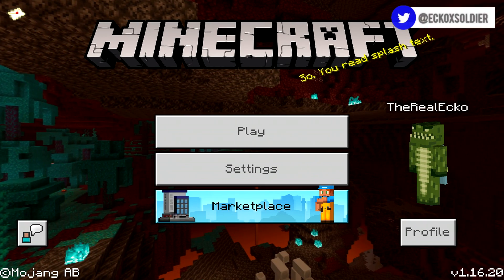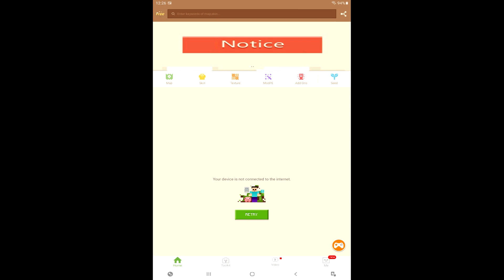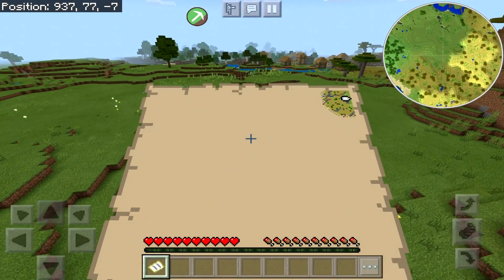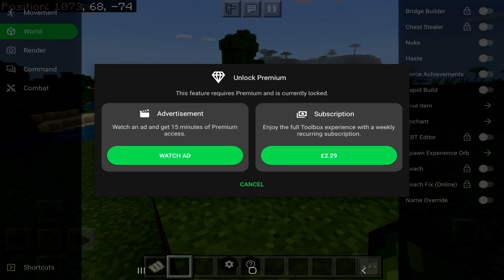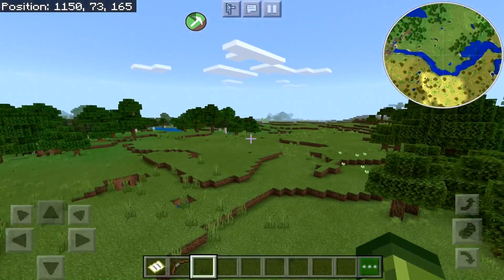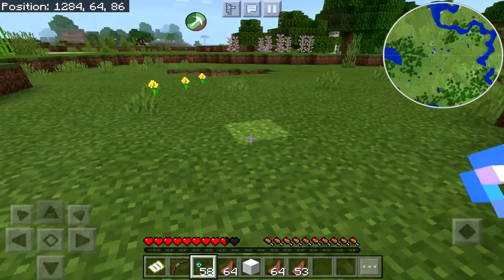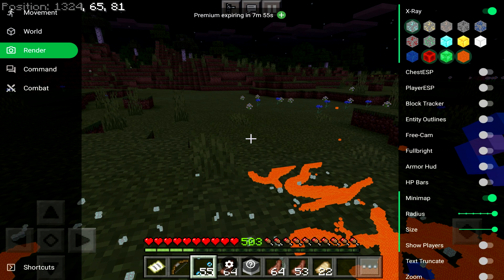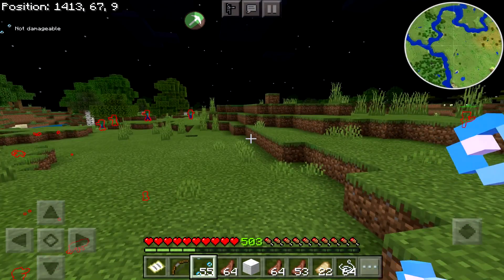YOU CAN MOD Minecraft EASILY With This APP - The BEST Free Modding App (Updated)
Welcome to the updated version of Toolbox for Minecraft, this app is now fully supporting version 1.16, 1.16.20 & future versions such as 1.17+ This app comes with a mini-map, instant mining, auto xp levels, xray and so many other cool things.

- ECKOSOLDIER
- LIVERPOOL
- L23 0XQ